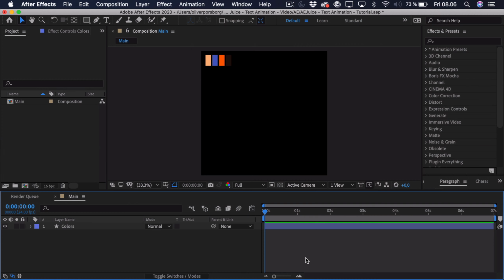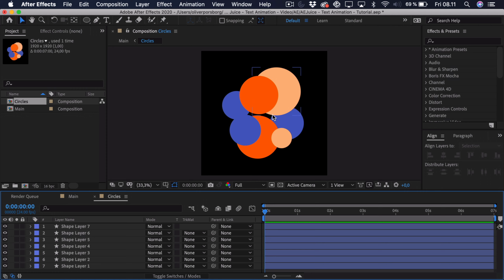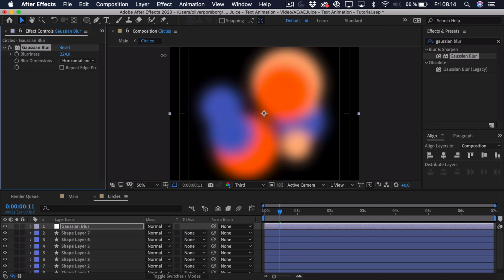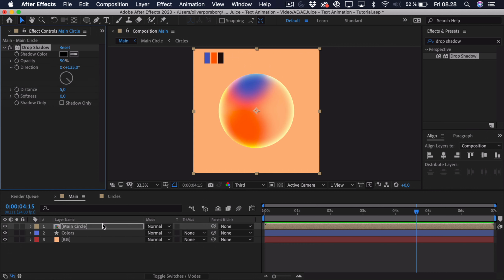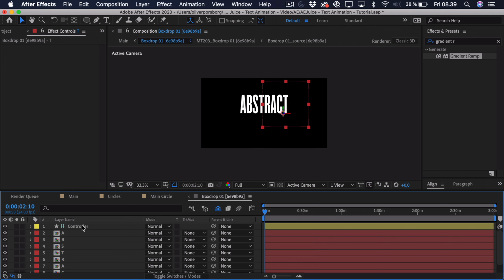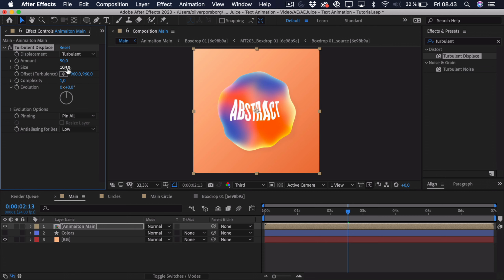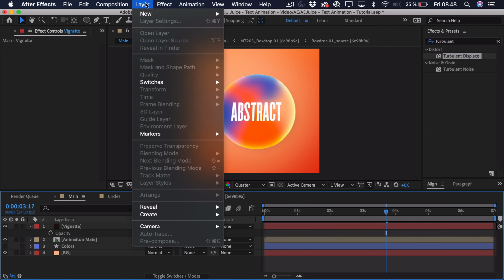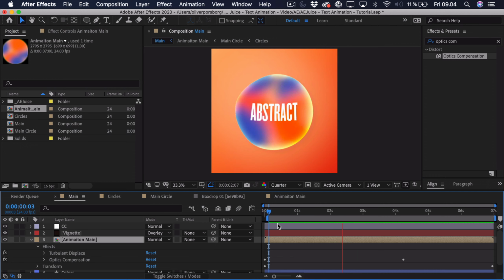Animating Text Promo Using AEJuice Text Animation